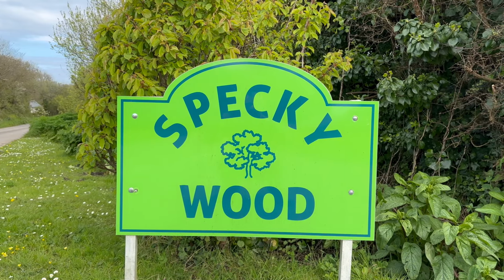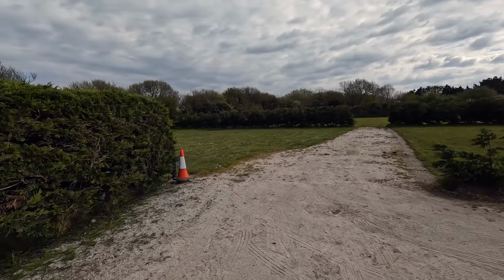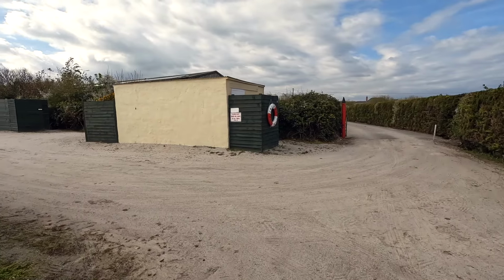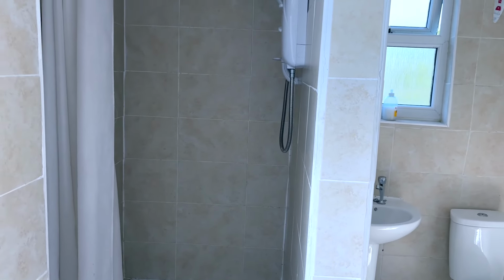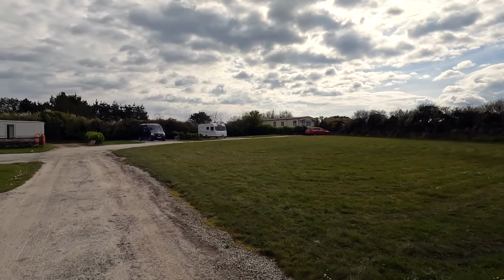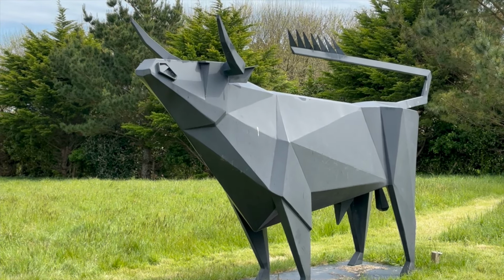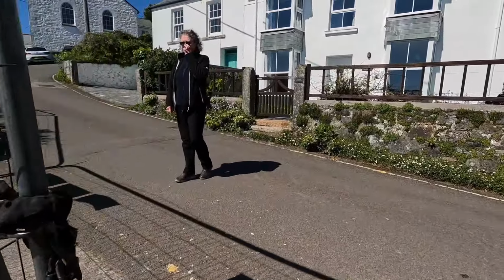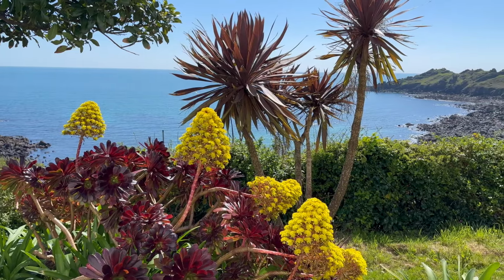Campsite Tour - Specky Wood Caravan and Motorhome Club CL site in Coverack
We are continuing our 'Follow the Sun' tour of 2024 and move onto the lovely fishing village of Coverack. In this video we show you around the site and then take a walk around Coverack and on to Chynhalls Point. We had hoped to visit the Terence Coventry Sculpture Park from the village along the South West Coast Path but could not get through so we cycled there later on. The sculpture park is a unique set of exhibitions set in 2 meadows in a quiet, and peaceful location overlooking the sea.